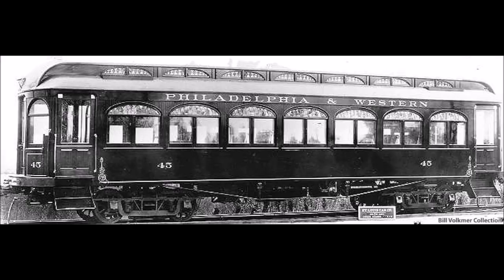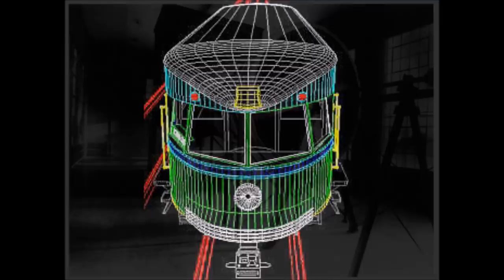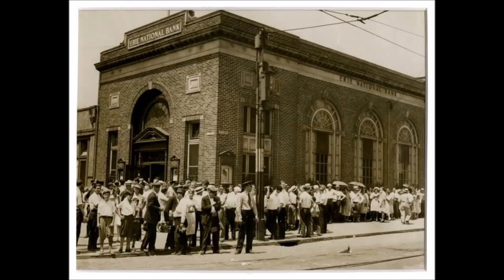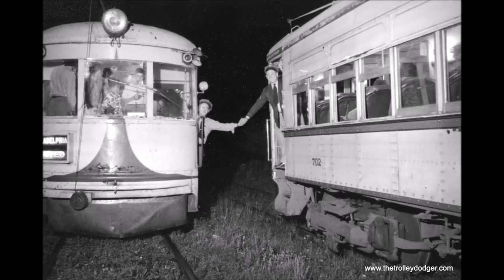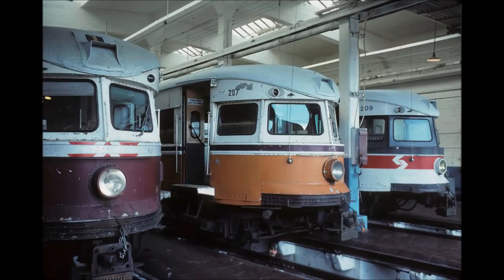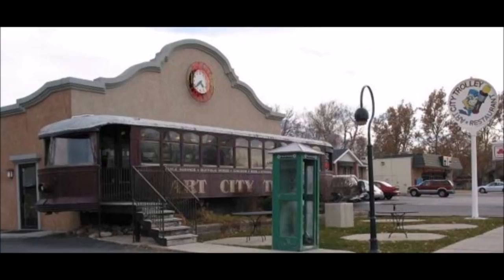Engines of SEPTA: J.G Brill Bullets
The long awaited 5th episode of Engines of SEPTA. This was a pain to edit due to how much info I had to research but here it is finally! All that hard work was worth it for my favorite episode of the series so far! Yes you hear classic music from the 30s because why not, thought I'd show you a genre I like you never knew.

Chapters
Intro: 0:00
A Revolutionary Design: 1:30
Horns: 3:21
Grandads of High Speed Trains: 4:04
Brief History on the P&W: 4:47
High Speed Travel: 5:40
Great Depression & Shared Service: 6:14
Change of Owners: 7:03
Smooth Ride: 8:04
60 Years of Service: 8:49
Replacement and Final Run: 10:02
Preservation: 11:00
Legacy: 12:05
Ending: 12:41